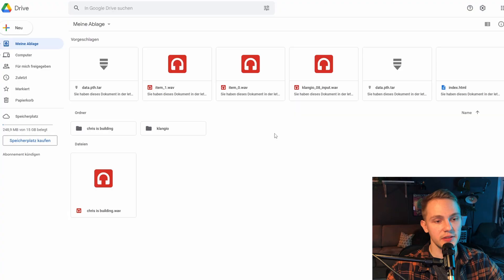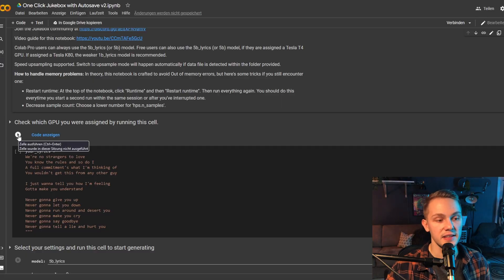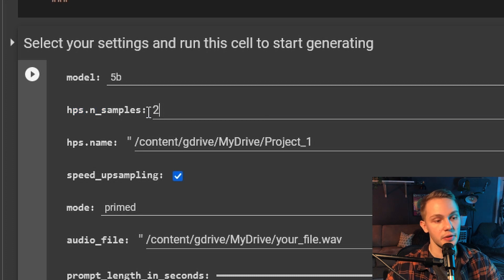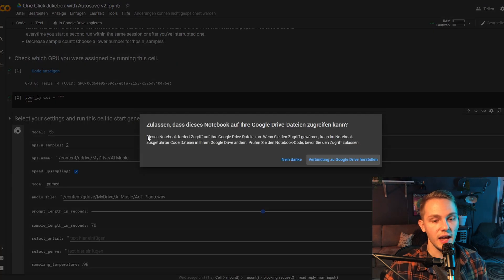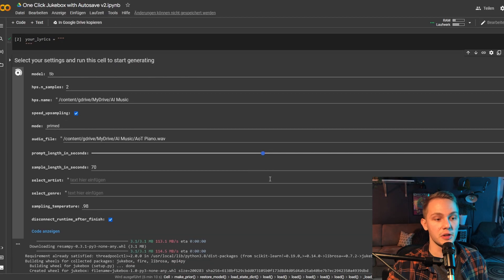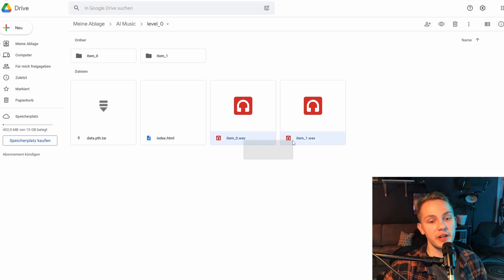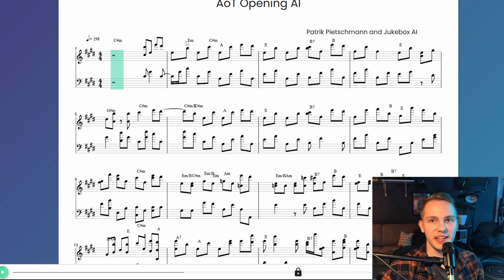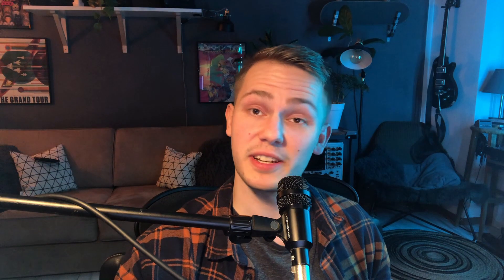A Creative Alternative to Making Music with ChatGPT | Step by Step Guide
Generating music must not be limited to Text, as with ChatGPT. So instead, in this video I will show you how to use a different set of AI tools to generate music as audio and actual music notation 🎶

Chapters:
0:00 Intro
2:14 Generating Music with Jukebox AI
8:32 Examples from Jukebox AI
10:21 Transcribing Music with Klangio
12:47 Refining with MIDI
15:50 Final Results
16:02 Outro

Klangio provides the easiest and fastest way to transcribe your music with the power of AI technology! The first 30 seconds are always free, and no login is required. Our applications:

- Chris